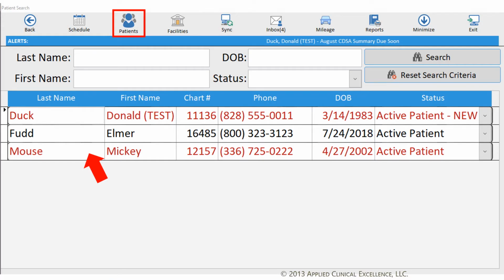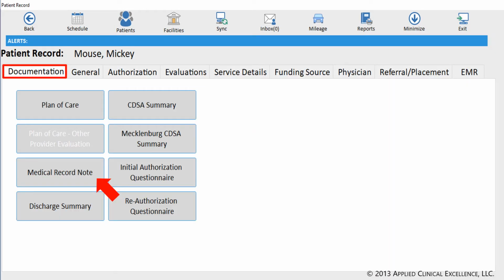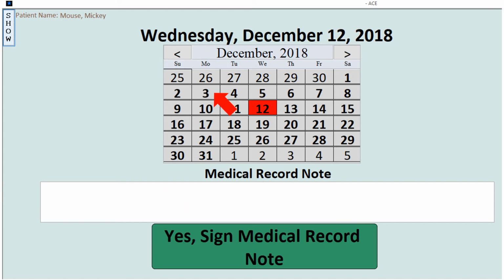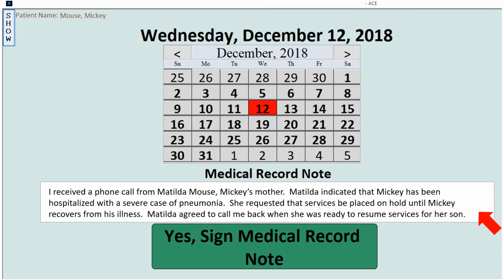11 Clinical ACE Medical Record Note